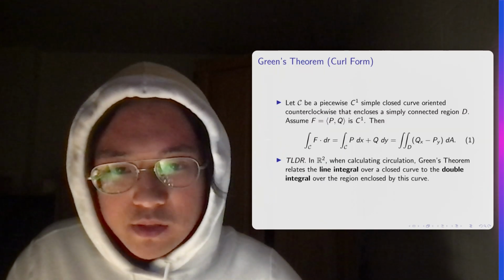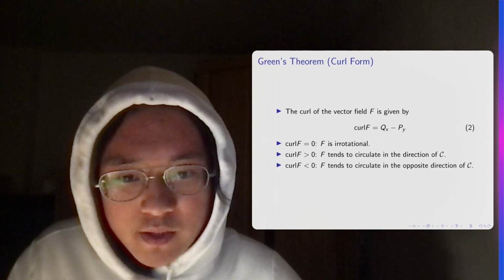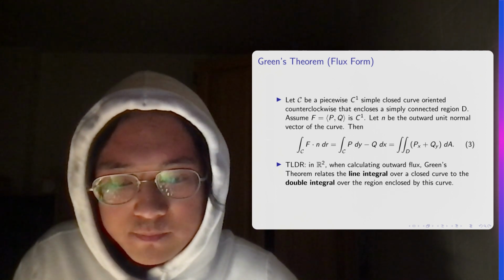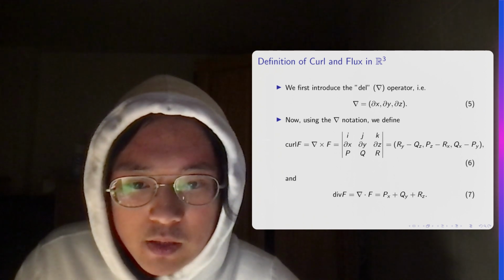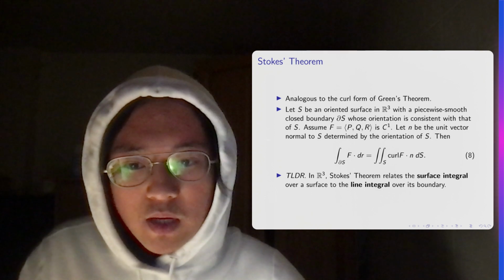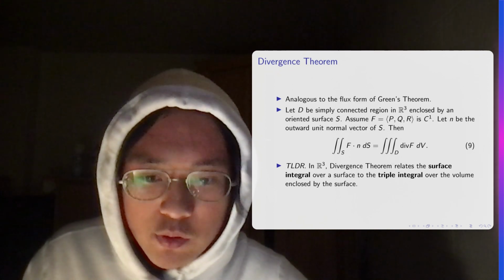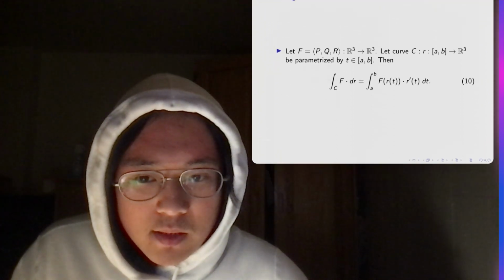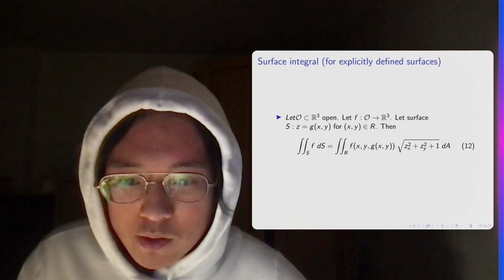Multivariable Calculus Final Review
Three important theorems in multivariable calculus in one video!